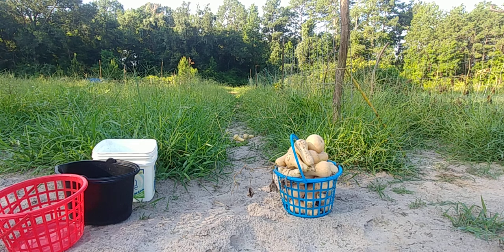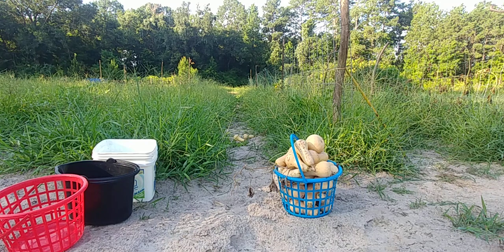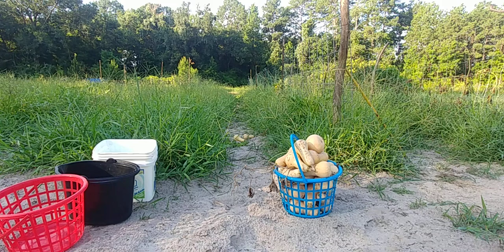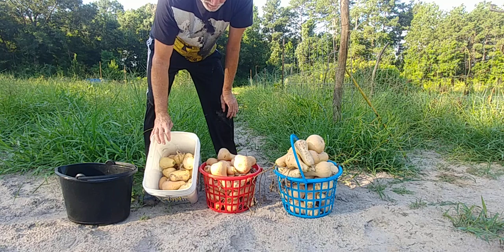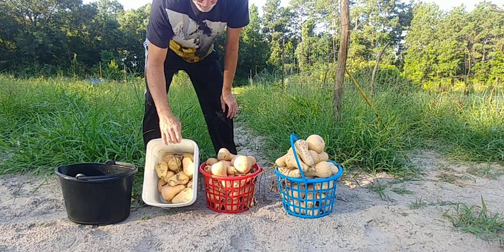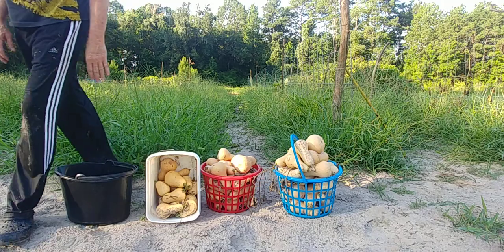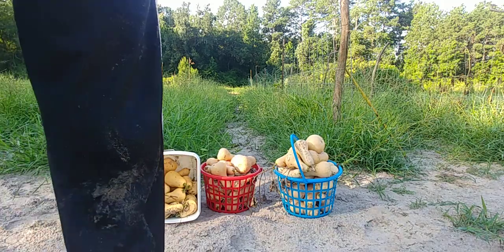Butternut Squash harvest 7 1 23 The last video of the year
Nothing really left but peppers, peas and pumpkins and very few tomatoes. So my garden is pretty well wrapped up until Okra starts producing